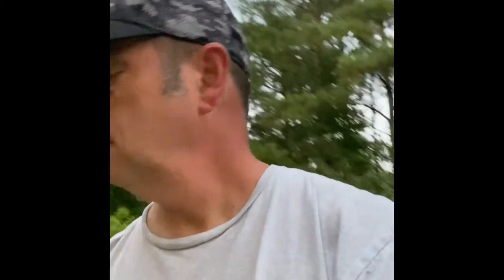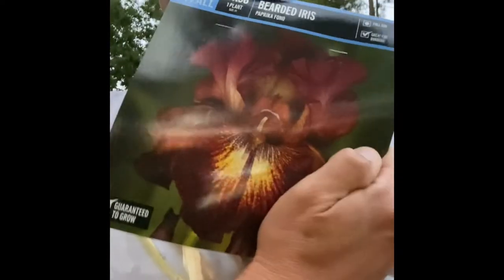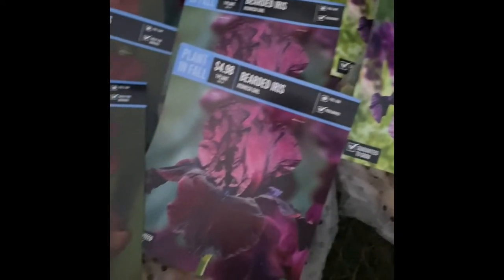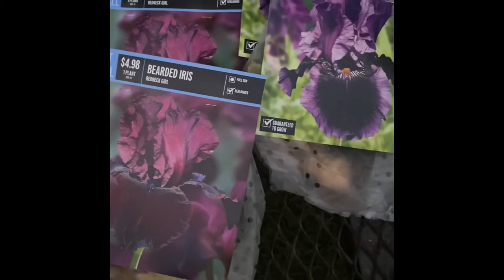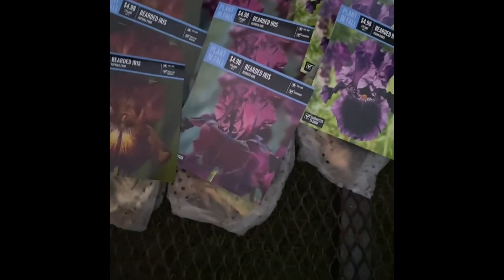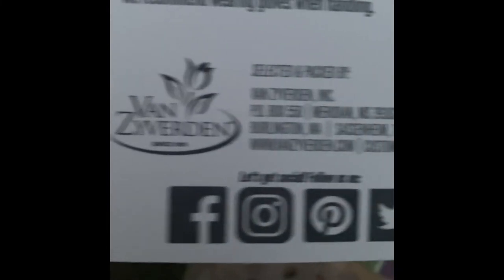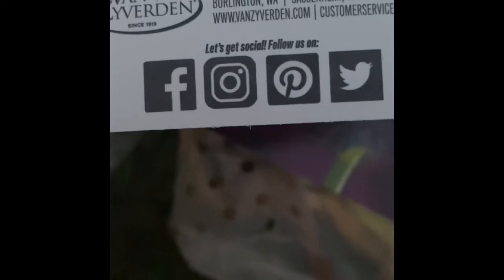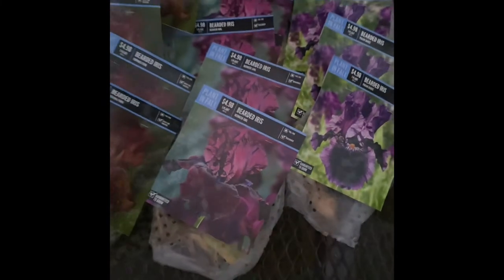Planting a few Bearded Iris, Bareroot now available.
Bareroot rhizomes have now hit the garden centers and chain stores. Bows the time to plant them so the roots develops well before winter sets in.